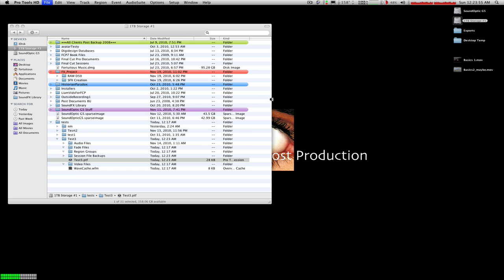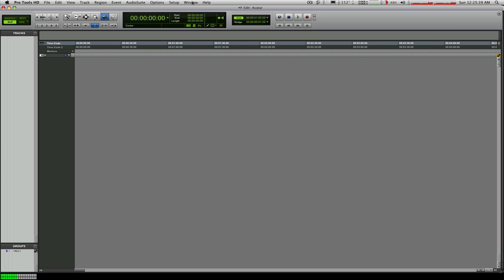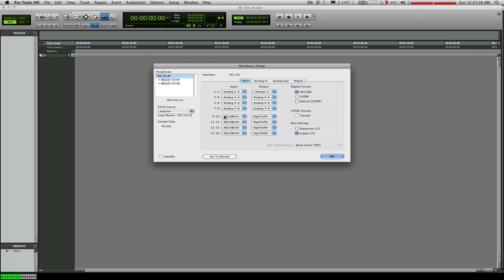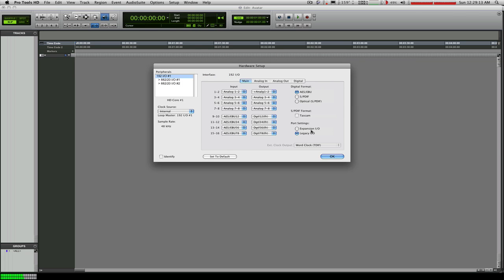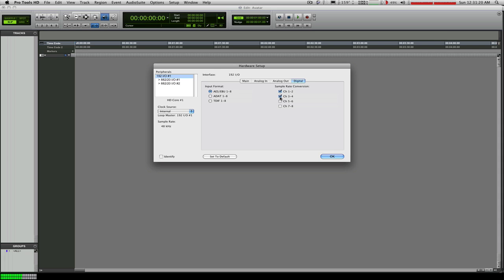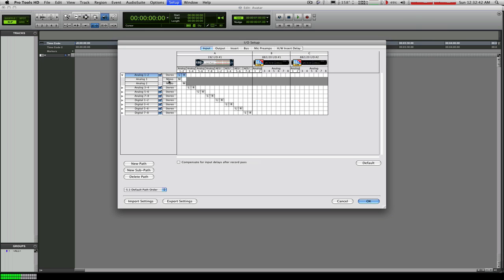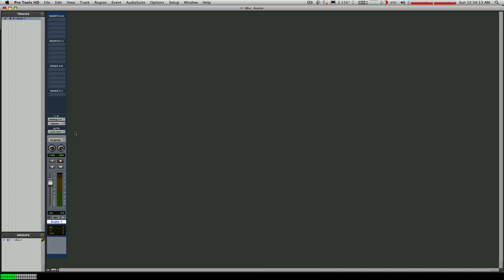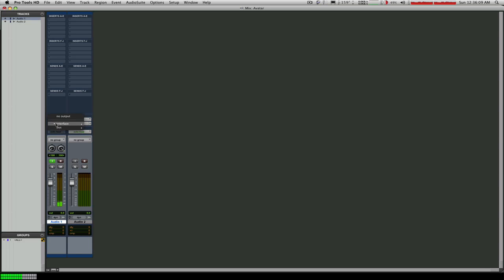Pro Tools Tutorials : Part 2 Basics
Introduction to Pro Tools for the beginner continued...